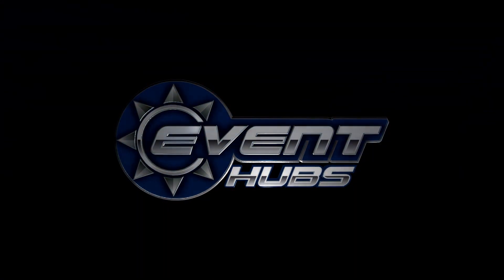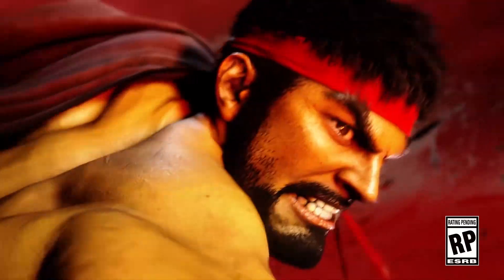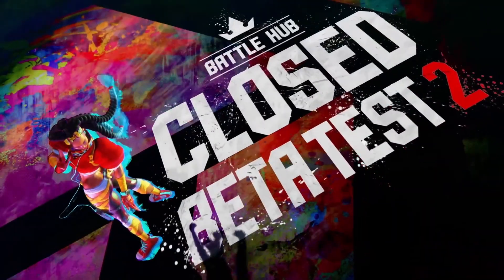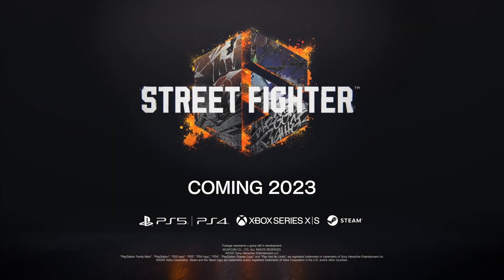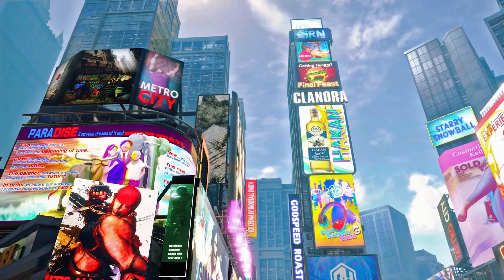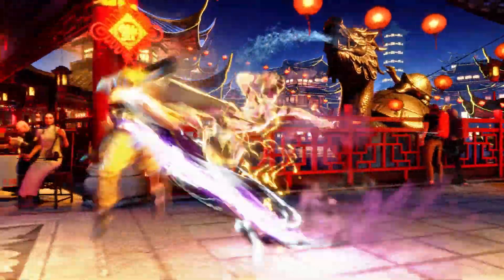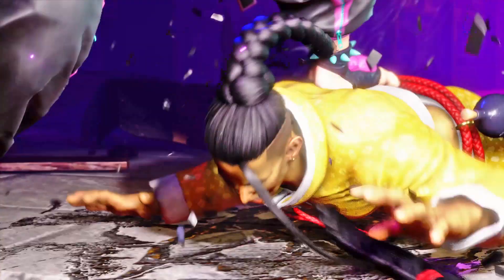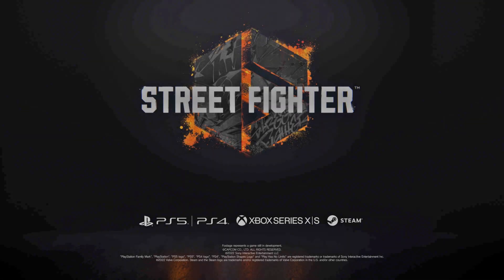Street Fighter 6's second closed beta: 5 Things you need to know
We may well still be waiting for another six months before Street Fighter 6 releases into the wild, but Capcom hit us with some exciting news on Wednesday when they announced that there will be yet another closed beta weekend that's planned to play out before the end of the year.

How do you apply? What if you already got into the first beta? How do you get max training mode time without being interrupted? We've scoured the text and put together a video that'll help you get ready for and maximize your time with this second opportunity en route for Street Fighter 6 players.

LIKE, SUBSCRIBE, and HIT THE BELL NOTIFICATION BUTTON to help us grow this YT venture and so you'll always know when a new EventHubs video is ready for you to view!

Timestamps:
00:00 - When, who can join, and how to apply
01:29 - New options to reduce input delay
03:58 - What will be available? New content from the first beta?
06:18 - Netcode improvements
07:58 - How to get max uninterrupted time in Training Mode